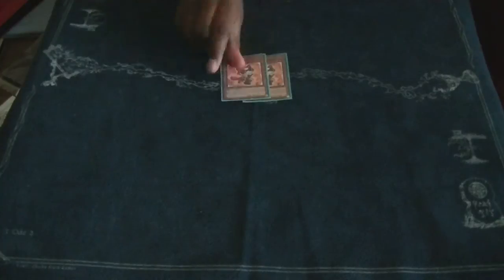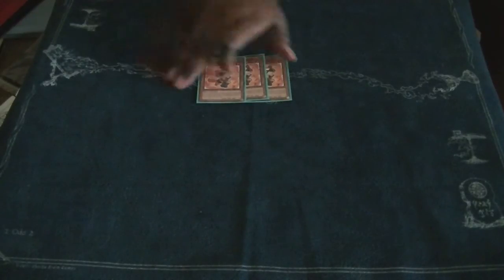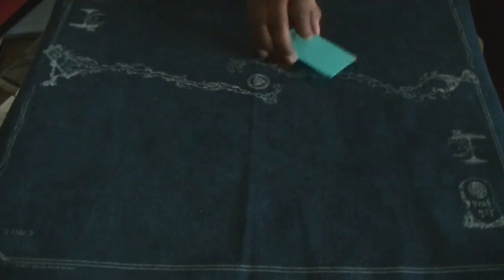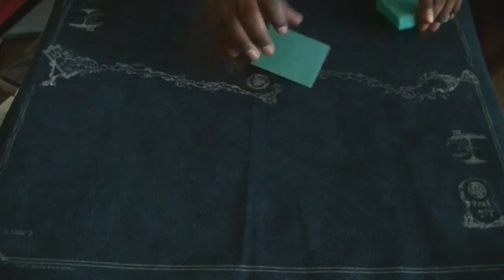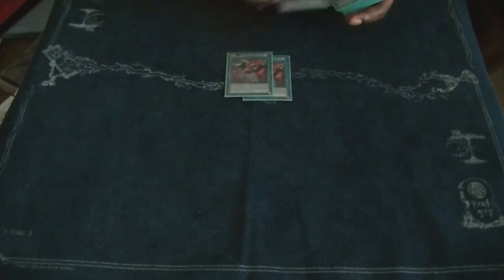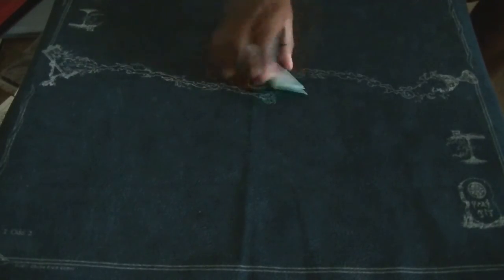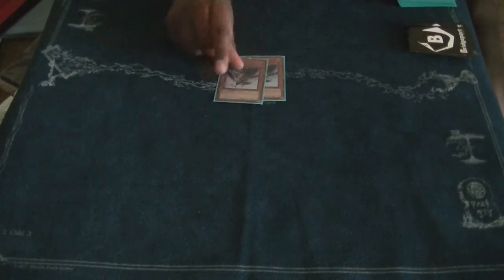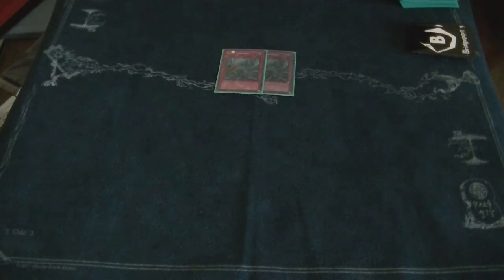YuGiOh April 2014 Raccoon Deck Profile